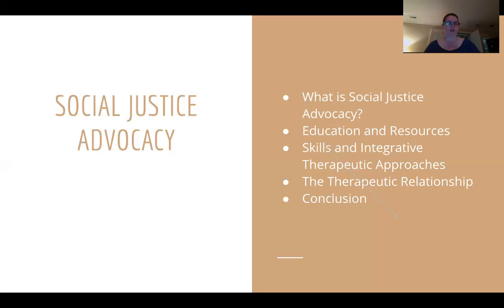Career Counseling Phase 4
Career Counseling Phase 4: The views of the problem using sociology as an interdisciplinary study and the use of social justice advocacy.